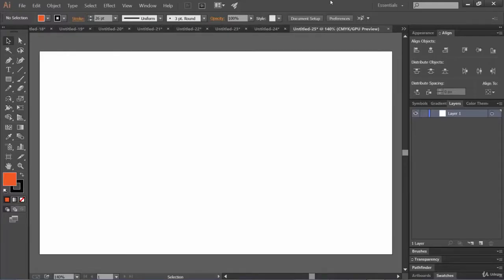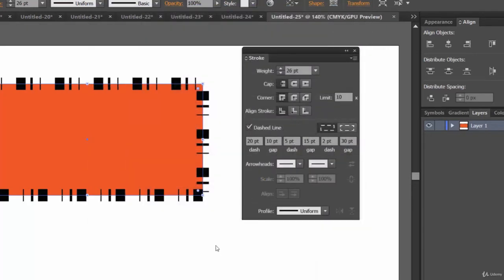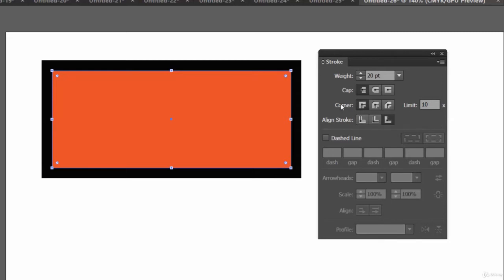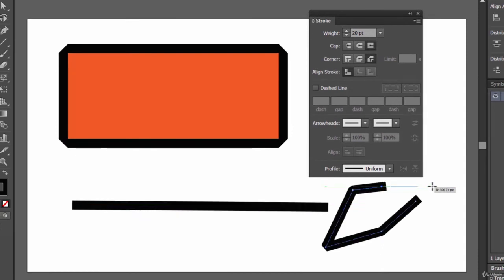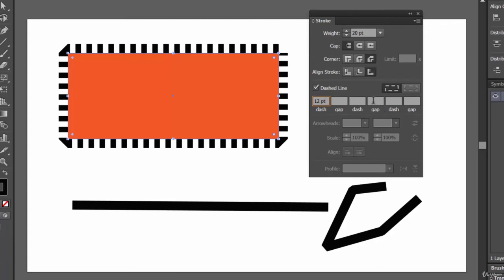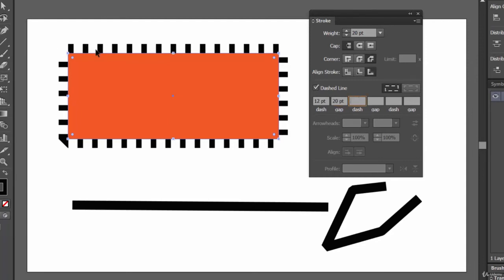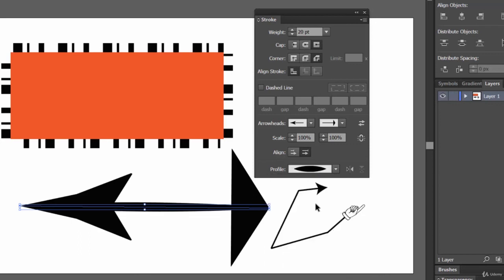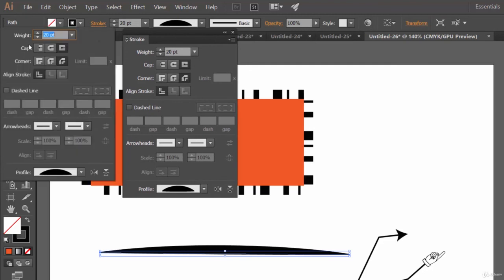Stroke Palette adobe illustrator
Hello friends everything is fine with you guys. So in this lecture, we are going to take a look at a very important balance or you can see the panel and that is the stroke panel.